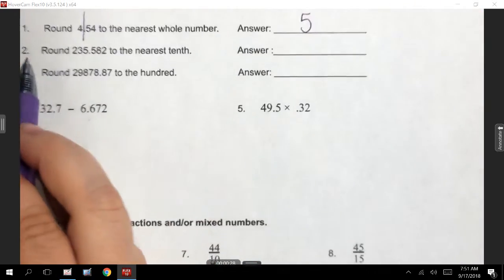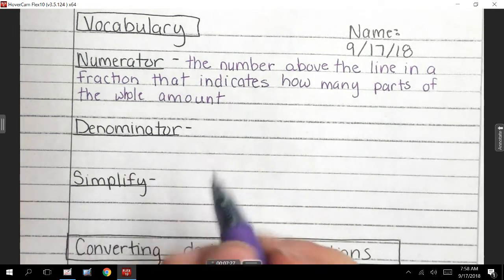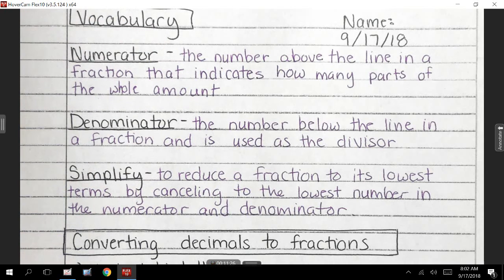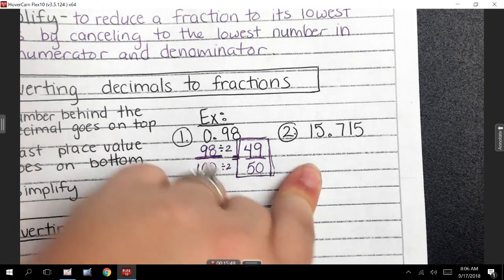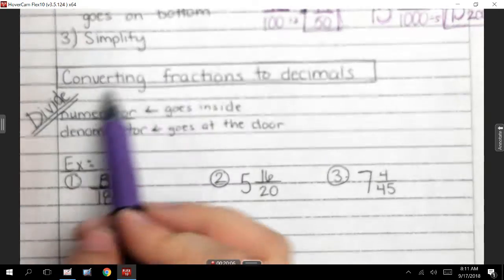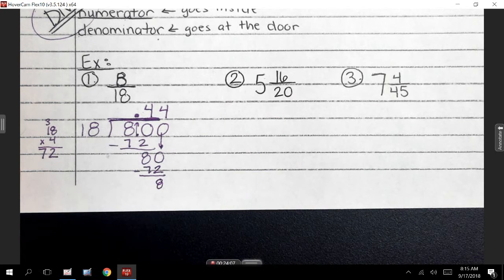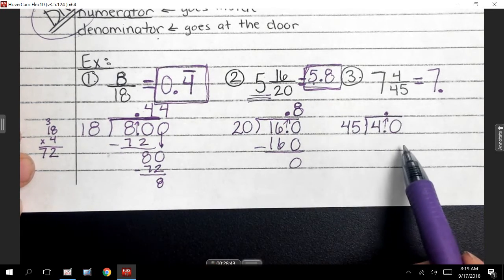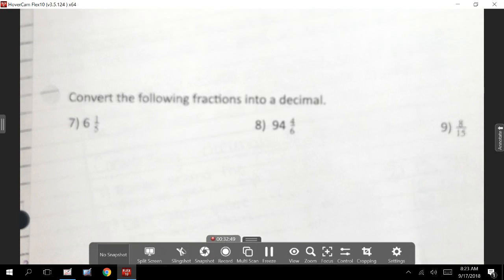September 17, 2018 Converting Decimals and Fractions